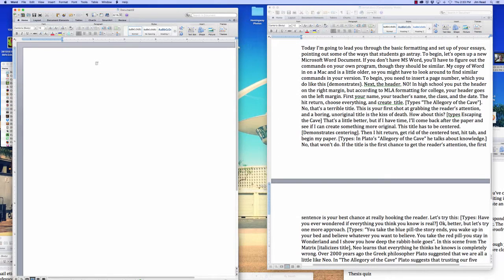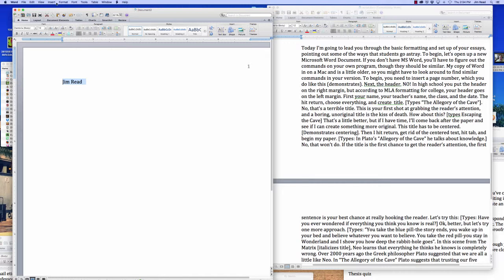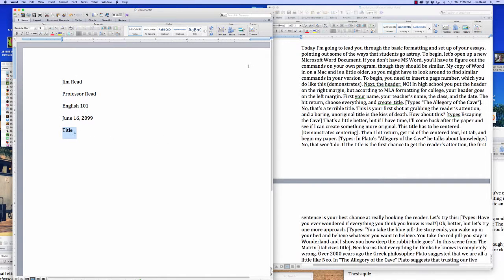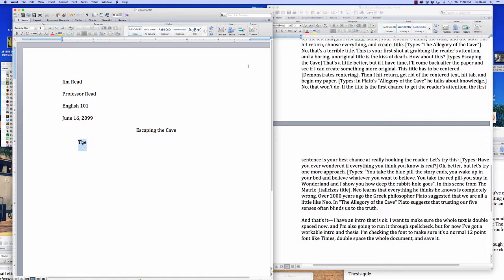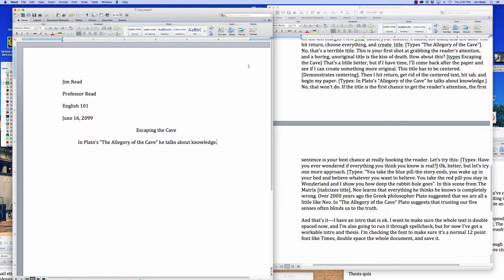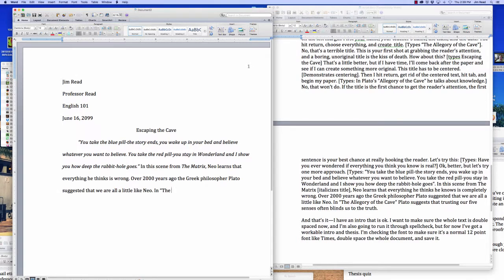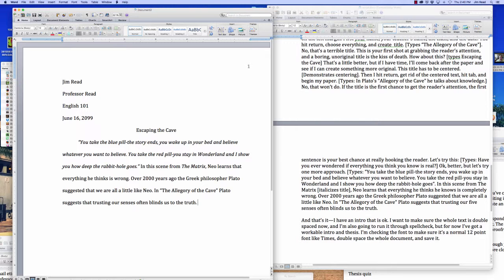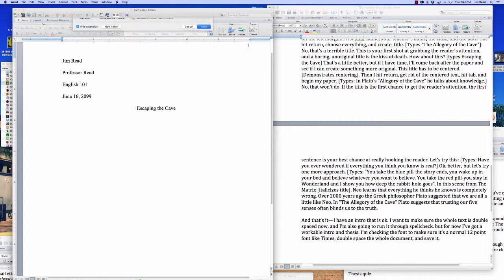Formatting essay one